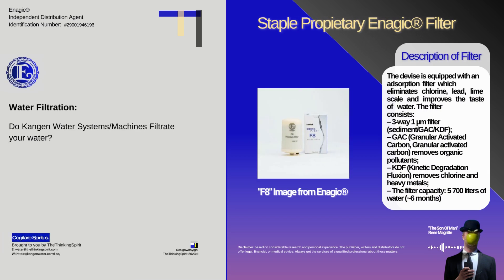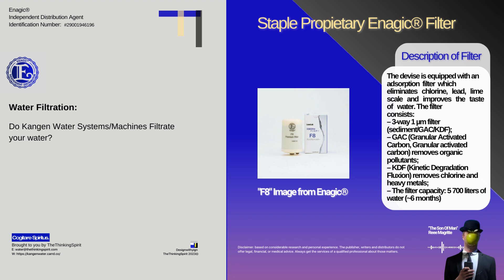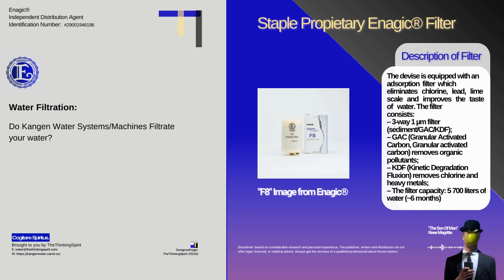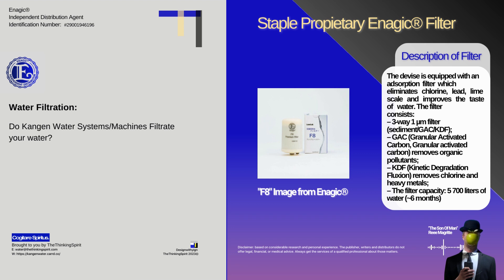Pre Filtration of Kangen Water™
Would you Like to Purchase your very own Level uk Kangen 8 Flagship Golden Standard Japanese Medical Graded Water Ioniser from Enagic® ?

You can do so at this link here for those of you that are from Australia:

The Structure of Enagic®’s checkout process only allows for customers with an Independent Enagic Distributors Identification Tag to Purchase, here is the one for Llewellyn a.k.a @thethinkingspirit:

For those that would like to book in a Water Ioniser Discovery Call with Llewellyn can do so at:

For a preview of what may potentially be contained in such a discovery call please see:

If you would like to learn more about this water via literature please see the library provided for your convenience: